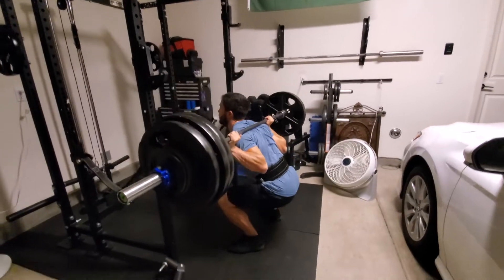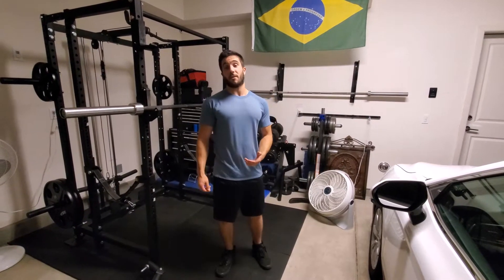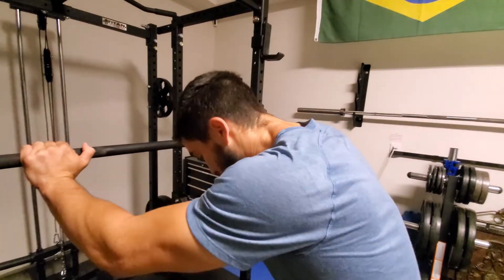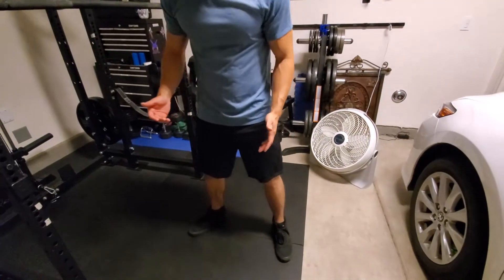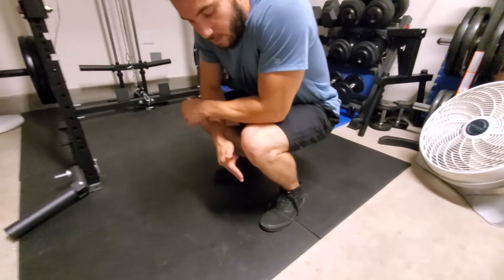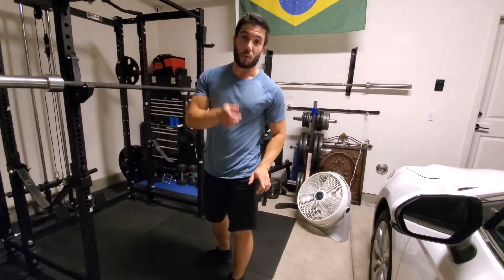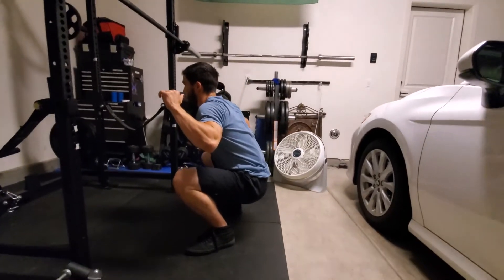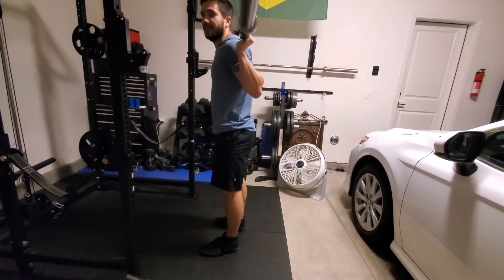HOW TO GET A BEASTLY SQUAT WITH QUADS OF GODS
QUIT BREAKING YOUR BODY! Learn how to prevent future knee, wrist, and back pain with my four simple squat form tips.